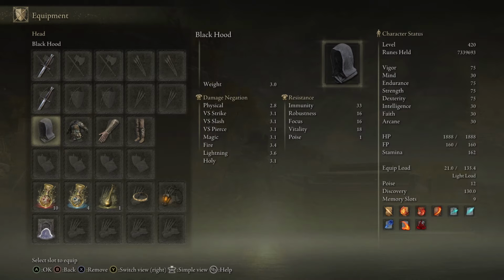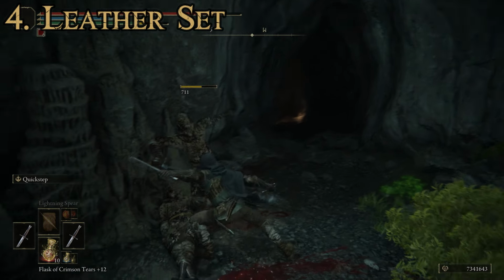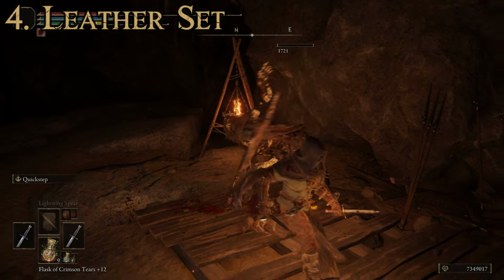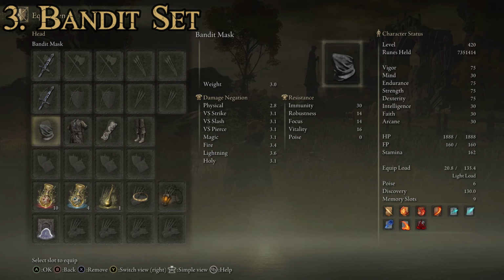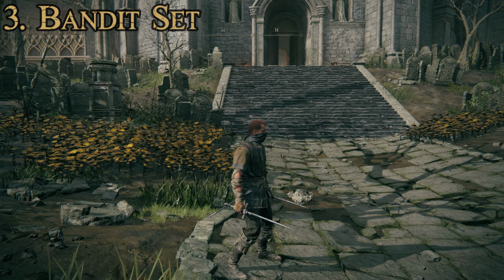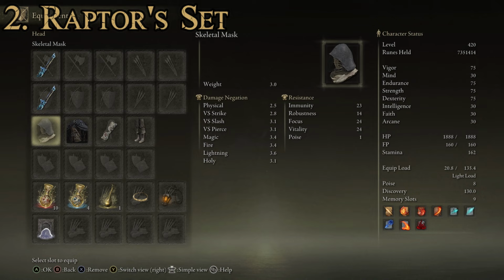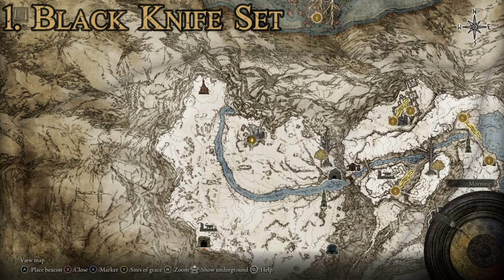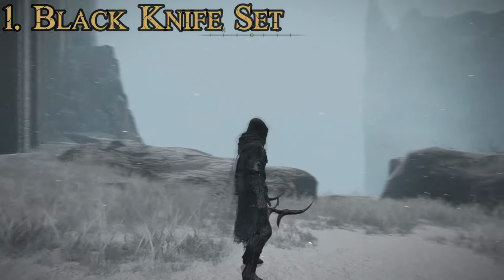Elden Ring The 4 Best Armor Sets For Assassins and Where to Find Them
Bandit is a starting Class in Elden Ring. The Bandit has High Arcane and Dexterity. It starts the game level 5, with a dagger, parrying shield, bow and arrows. The Classes only determine the starting Stats and Equipment of the player, but as the game progresses, players can freely change their build to their preferred playstyle. There are 10 Classes in Elden Ring that the player can begin the game with. A dangerous bandit who strikes for weak points. Excels at ranged combat with bows

EldenRing is an action role-playing game developed by FromSoftware and published by Bandai Namco Entertainment. The game was made in collaboration with fantasy novelist George R. R. Martin, who provided material for the game's setting. It was released for Microsoft Windows, PlayStation 4, PlayStation 5, Xbox One, and Xbox Series X/S on February 25, 2022.

Elden Ring takes place in the realm of the Lands Between, sometime after the destruction of the titular Elden Ring and the scattering of its shards, the Great Runes. Once graced by the Ring and the Erdtree which symbolizes its presence, the realm is now ruled over by the demigod offspring of Queen Marika the Eternal, each possessing a shard of the Ring that corrupts and taints them with power. As Tarnished—exiles from the Lands Between who lost the Ring's grace and are summoned back after the Shattering, players must traverse the realm to ultimately find all the Great Runes, restore the Elden Ring, and become the Elden Lord.